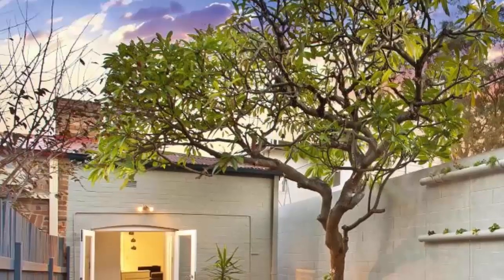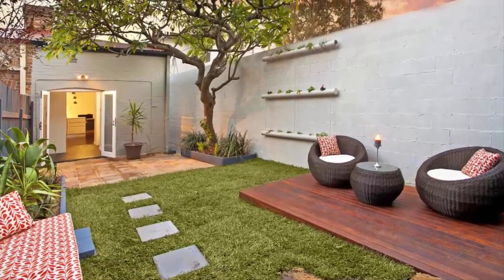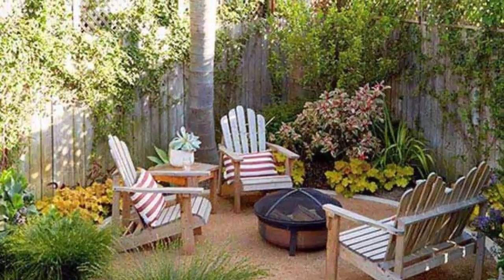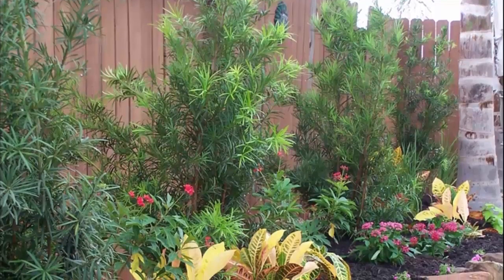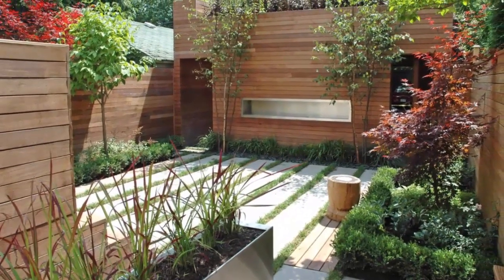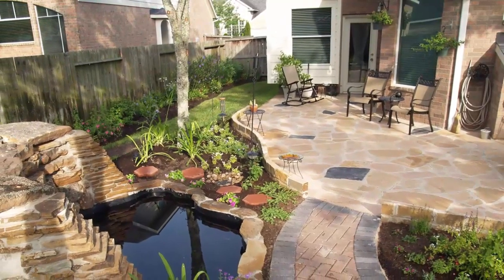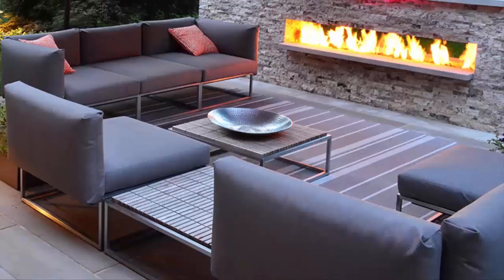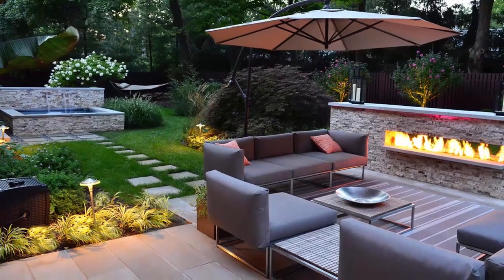10 Backyard design ideas for decor and remodel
Looking inspiration for backyard design? Take a look these 10 Backyard design ideas for decor and remodel, And get inspired. This video was upload in the hope that we can give you the inspiration to choose backyard landscaping design as per your personal taste.